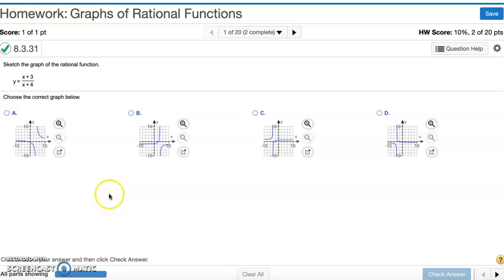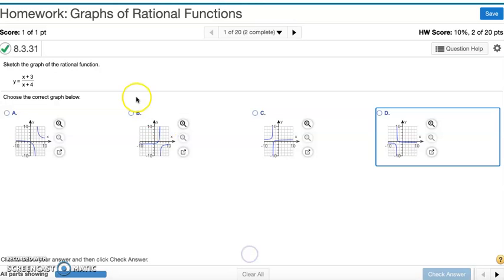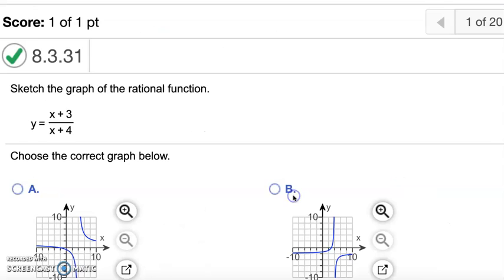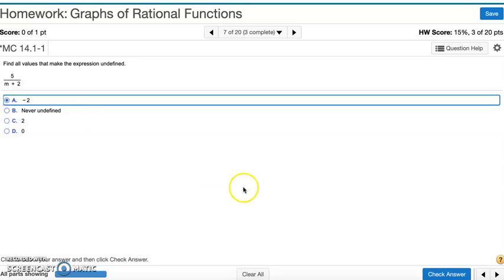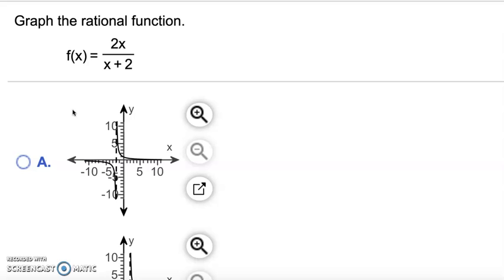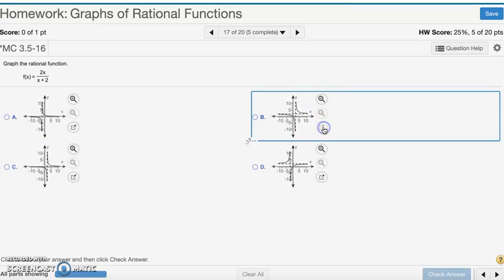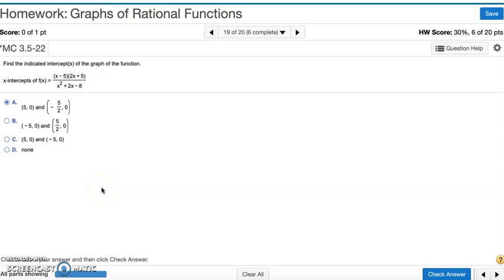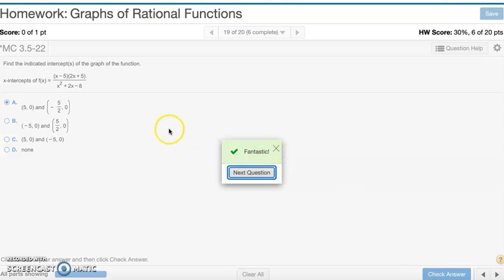Algebra 2: 8-3 Graphs of Rational Functions